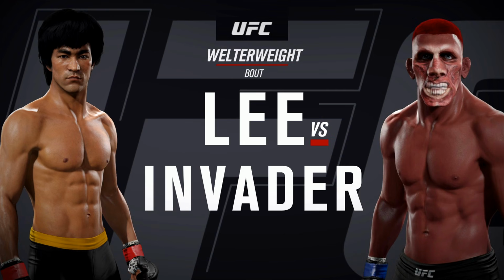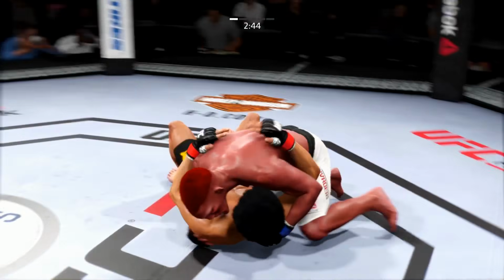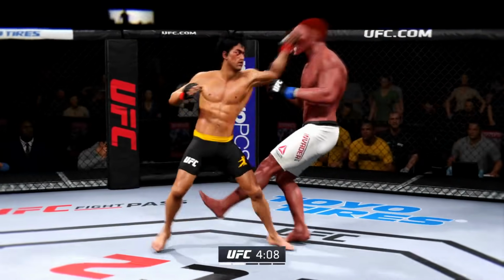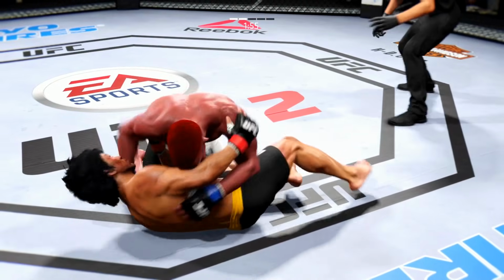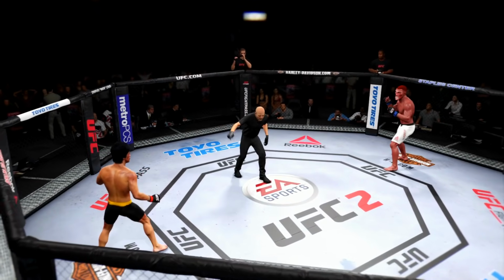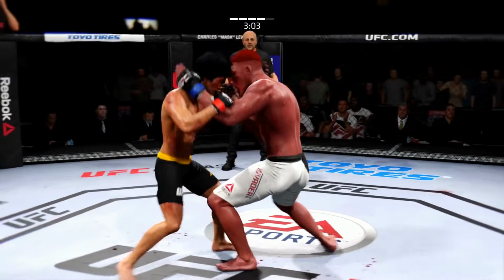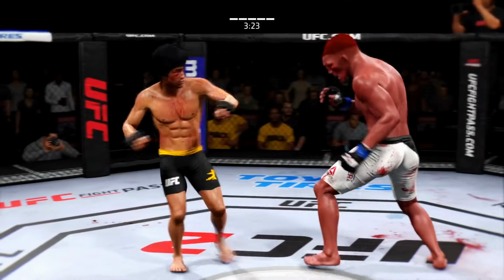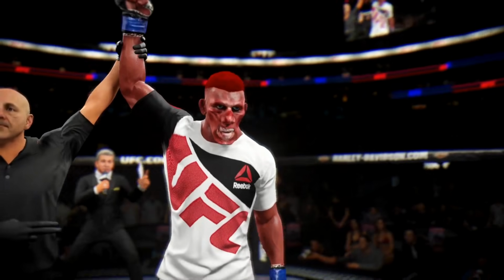Bruce Lee vs. Alien Invader - EA sports UFC 2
The son of Cantonese opera star Lee Hoi-chuen, Lee was born in the Chinatown area of San Francisco, California, on November 27, 1940, to parents from Hong Kong, and was raised with his family in Kowloon, Hong Kong. He was introduced to the film industry by his father and appeared in several films as a child actor. Lee moved to the United States at the age of 18 to receive his higher education at the University of Washington in Seattle, and it was during this time that he began teaching martial arts. His Hong Kong and Hollywood-produced films elevated the traditional Hong Kong martial arts film to a new level of popularity and acclaim, sparking a surge of interest in Chinese martial arts in the West in the 1970s. The direction and tone of his films dramatically changed and influenced martial arts and martial arts films in the US, Hong Kong, and the rest of the world.

He is noted for his roles in five feature-length martial arts films in the early 1970s: Lo Wei's The Big Boss (1971) and Fist of Fury (1972); Golden Harvest's Way of the Dragon (1972), directed and written by Lee; Golden Harvest and Warner Brothers' Enter the Dragon (1973) and The Game of Death (1978), both directed by Robert Clouse. Lee became an iconic figure known throughout the world, particularly among the Chinese, based upon his portrayal of Chinese nationalism in his films and among Asian Americans for defying stereotypes associated with the emasculated Asian male. He trained in the art of Wing Chun and later combined his other influences from various sources into the spirit of his personal martial arts philosophy, which he dubbed Jeet Kune Do (The Way of the Intercepting Fist). Lee held dual nationality in Hong Kong and the US. He died in Hong Kong on July 20, 1973 at the age of 32, and was buried in Seattle.

Legacy

Bruce Lee was named by Time magazine as one of the 100 most influential people of the 20th century. In April 2013, he was posthumously awarded the prestigious Founders Award at The Asian Awards.

There are several sites dedicated to Lee around the world:

A 2.5 m (8.2 ft) bronze statue of Lee was unveiled in Hong Kong in 2005, on what would have been his 65th birthday.  The day before the Hong Kong statue was dedicated, the city of Mostar in Bosnia and Herzegovina unveiled its own 1.68 m (5.5 ft) bronze statue; supporters of the statue cited Lee as a unifying symbol against the ethnic divisions in the country, which had culminated in the 1992-95 Bosnian War. Another statue of Lee was unveiled in Los Angeles, in the Chinatown neighborhood, on June 15, 2013. It stands at 7 ft (210 cm) tall and was made in Guangzhou, China.

On January 6, 2009, it was announced that Lee's Hong Kong home (41 Cumberland Road, Kowloon, Hong Kong) would be preserved and transformed into a tourist site by Yu Pang-lin. Yu died in 2015 and this plan did not materialize. In 2018, Yu's grandson, Pang Chi-ping, said: "We will convert the mansion into a centre for Chinese studies next year, which provides courses like Mandarin and Chinese music for children."

A theme park dedicated to Lee was built in Jun'an, Guangdong. Mainland Chinese only started watching Bruce Lee films in the 1980s, when videos of classic movies like The Chinese Connection became available. Films like Enter the Dragon and Fists of Fury were banned by Mao as spiritual pollution and rightist sentimentality.